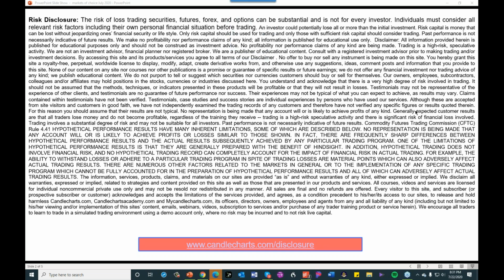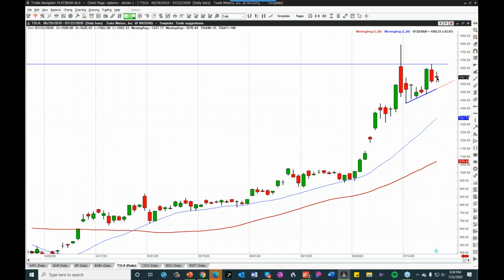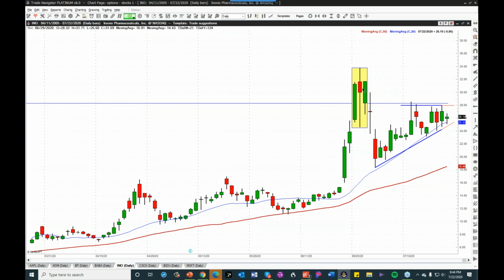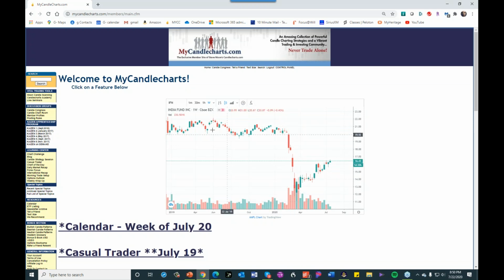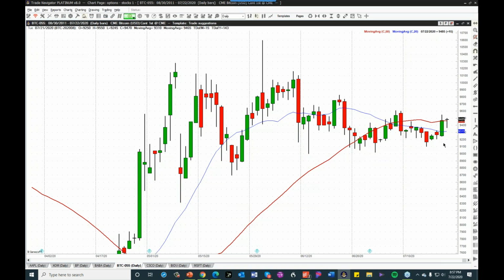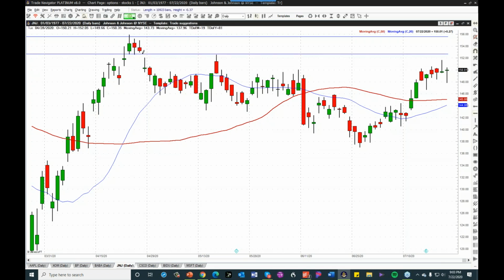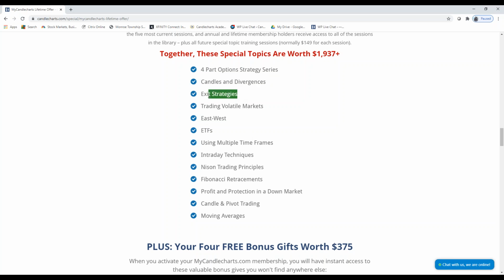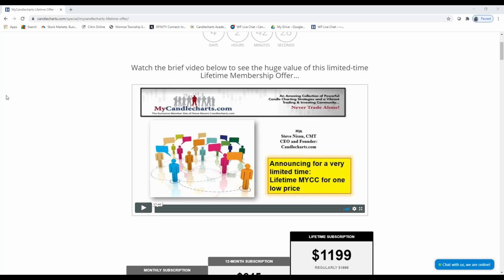Candlecharts Markets of Choice Analysis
Steve Nison analyzes Candle Charts of various markets.